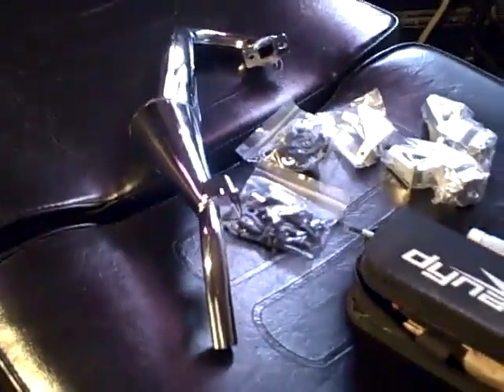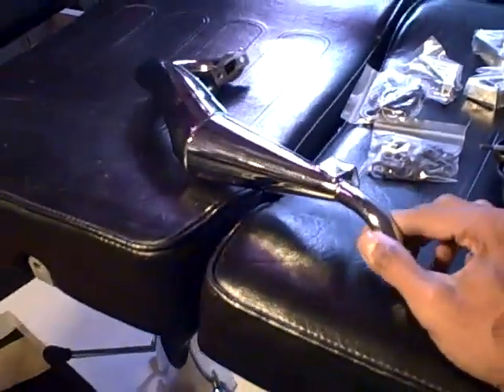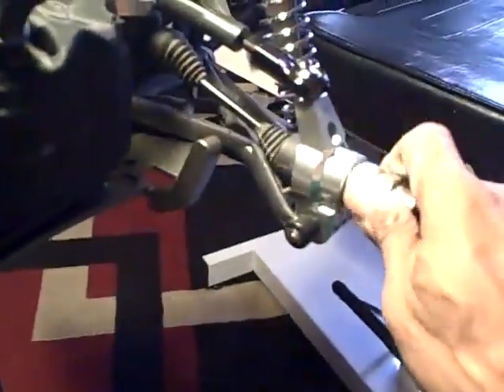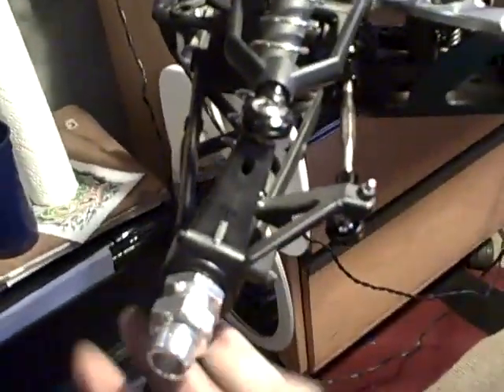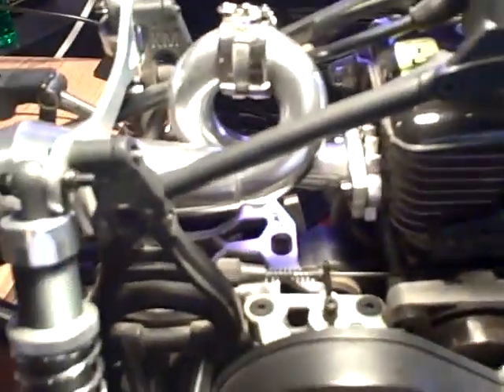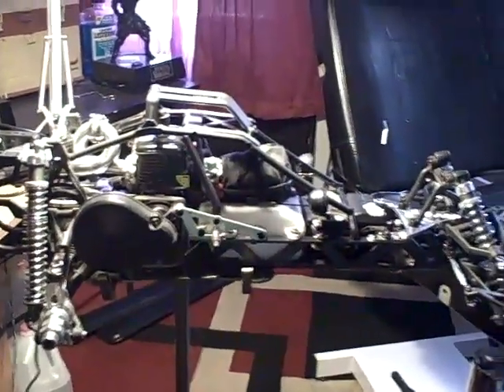baja 5b update